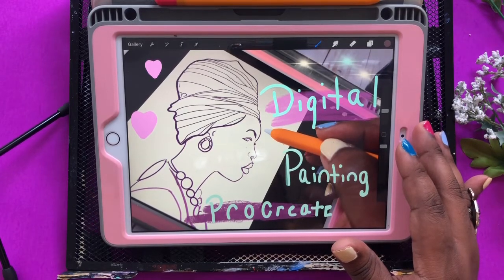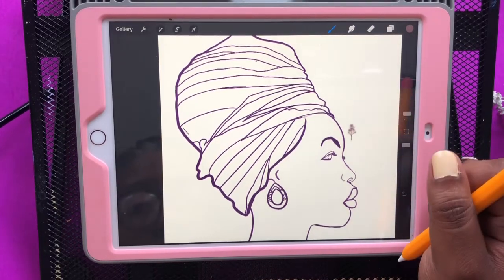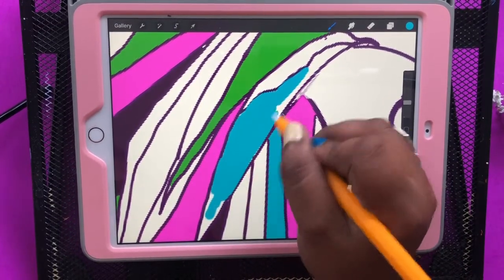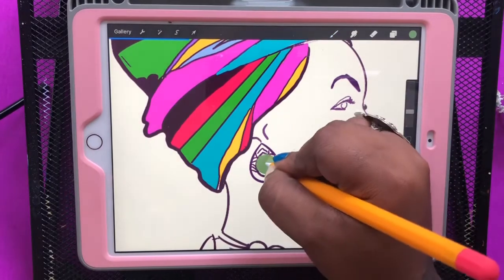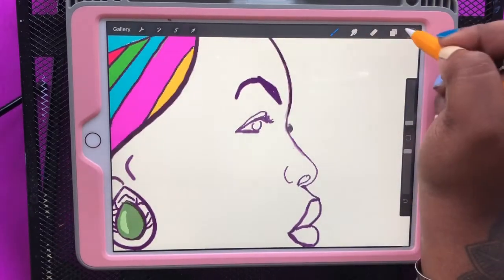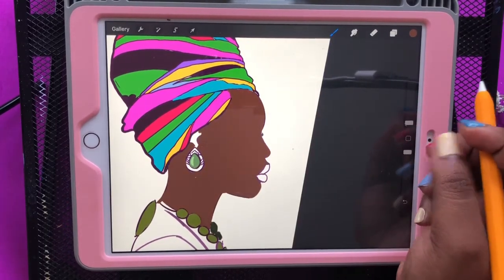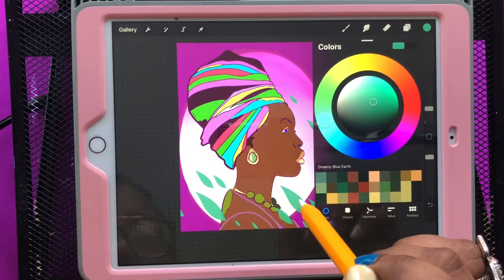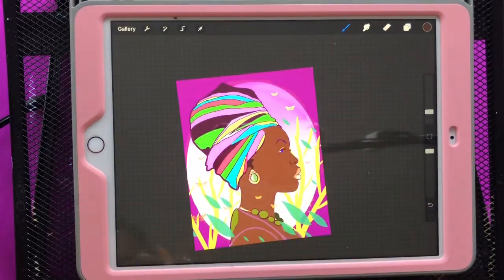How to paint a digital portrait using procreate for beginners ✨💖🎨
PURCHASE COCO THE FREEDOM PRINTS

Reference photo✨
New website purchase your art box today

PInterest Reference photos

Materials used✨!
Ipad
Apple pencil
Procreate app

The art Sherpa brushes
Princeton brushes 6100 series

Golden Acrylic paint- Ultramarine Blue

Canson Miixed media paper

HP Envy Photo printer

Prismacolor Color erase pencil set

Figure Drawing Book

All artwork is owned by creative girl of color and Danielle Baker and I retain all of the copyright and licenses in to the original designs.